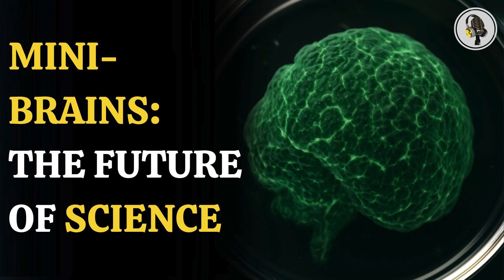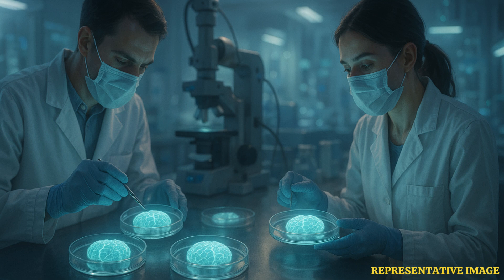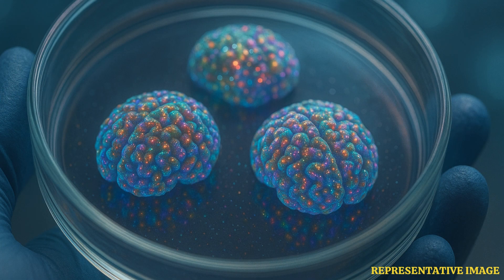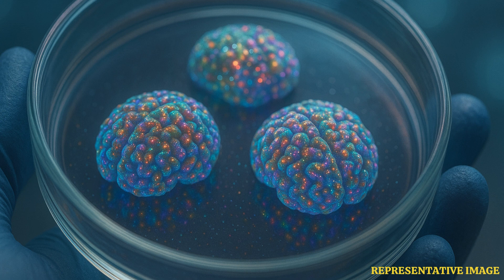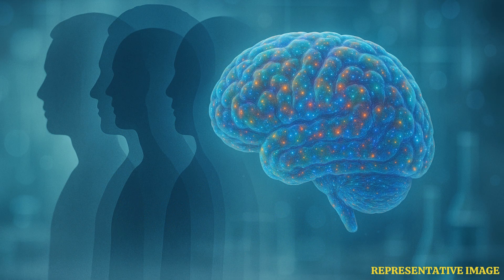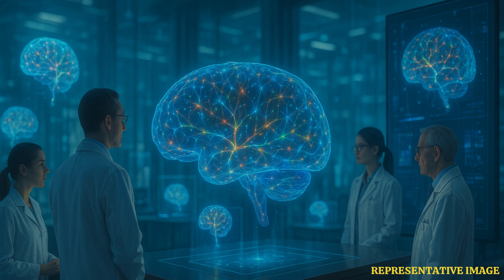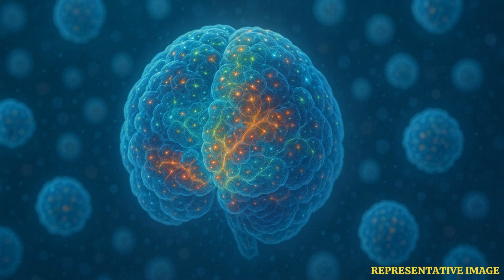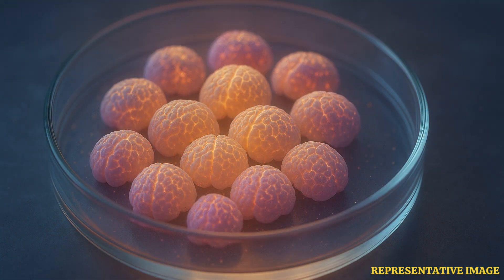Scientists Create Mini-Brains Using Cells from Multiple People | WION Podcast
For the first time, scientists have successfully created mini-brains, or brain organoids, by using cells from multiple people. These lab-grown brain models mimic human neural activity and offer new insights into brain development, diseases, and neurological disorders. This groundbreaking experiment could pave the way for personalized medicine, as researchers can now study how different genetic factors affect brain function. The mini-brains provide a valuable tool for exploring the complexities of the human brain in ways never before possible.